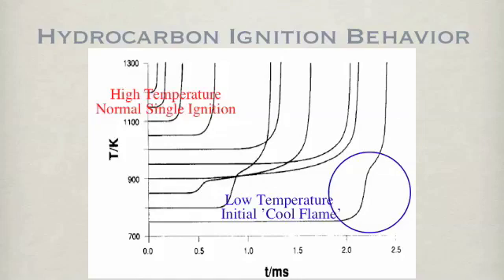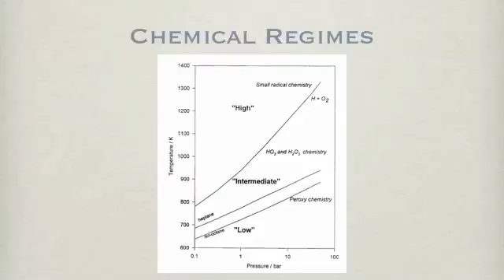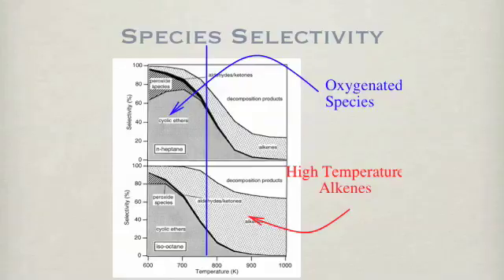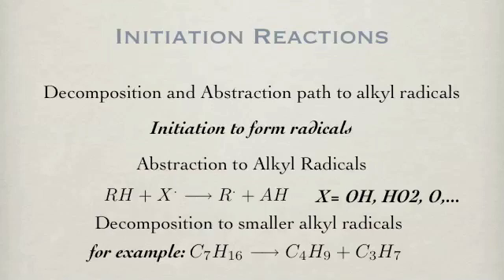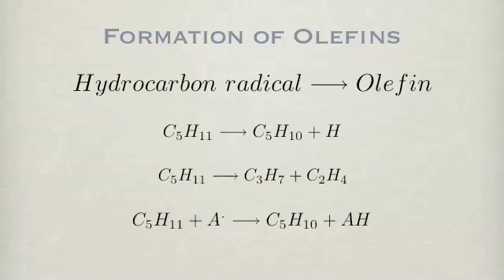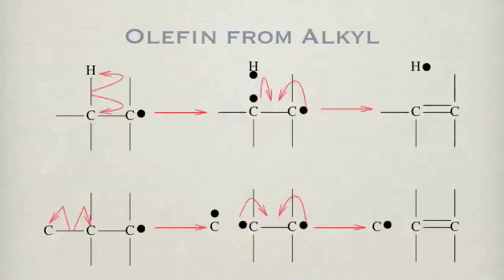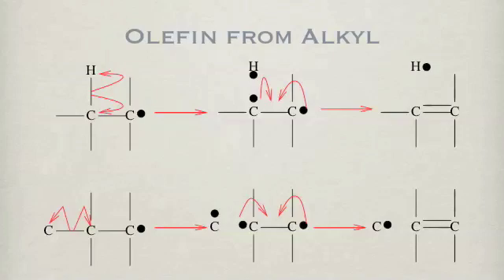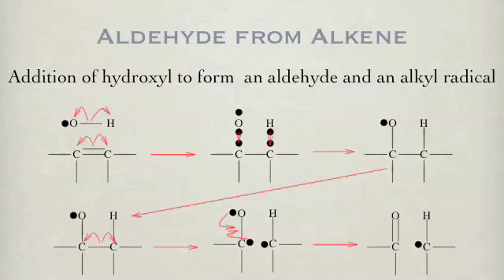Combustion Chemistry Kinetics Podcast 8.3 (part 1) Hydrocarbon Ignition Behavior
This lecture series discusses reaction kinetic concepts relevant to someone studying combustion chemical kinetics. This podcast it the first part of a two part podcast (the entire lecture was too large for youtube) dealing with hydrocarbon ignition behavior.